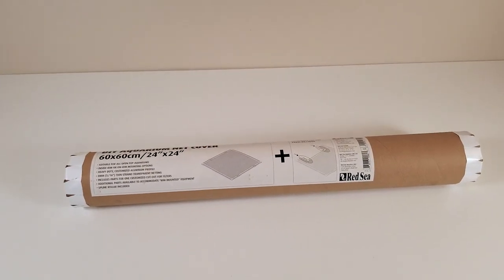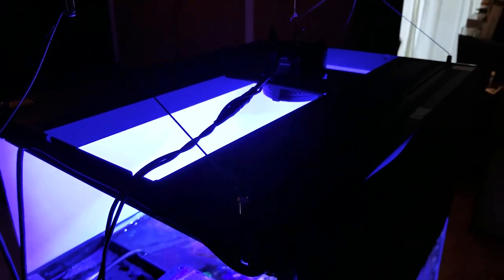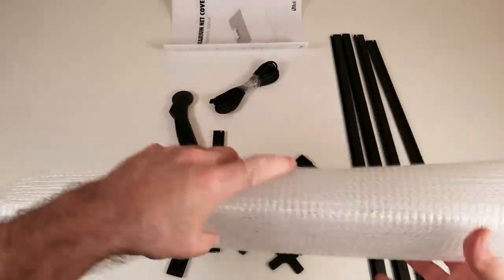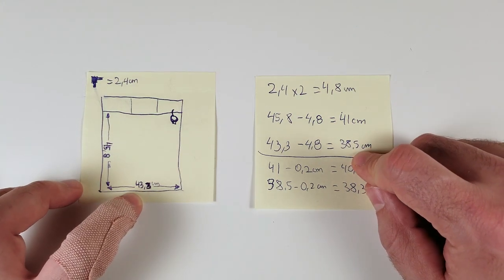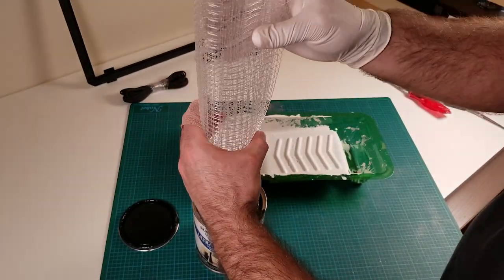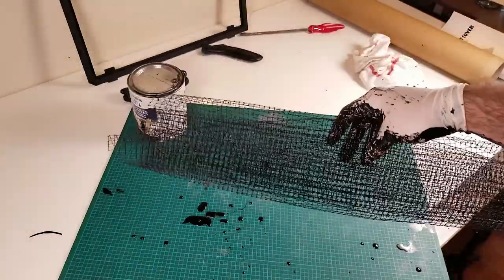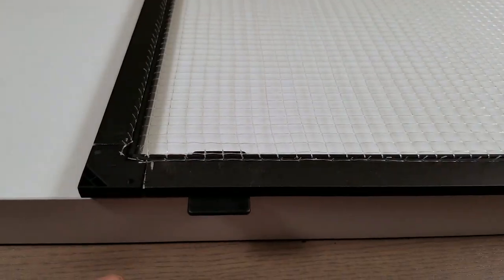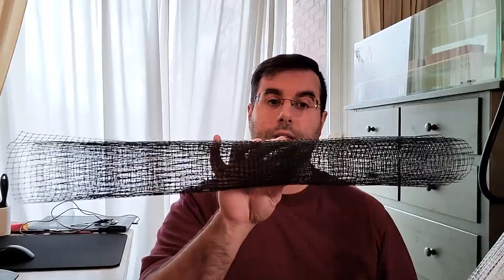How to Install the Red Sea DIY Aquarium Net Cover Kit - REVIEW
This video explain how to setup and use the Customizable DIY Aquarium Net Cover from Red Sea to prevent fish from jumping out the aquarium.
It's made with an aluminum frame with black color from outside. It has a sleek profile and minimalist hanger so you can focus on the living stock rather than hardware.
I wish the net was made with small hole so no small fish could get stuck and I painted in black to avoid the reflection of the light.
The Red Sea Aquarium Net Cover is a solid product overall even if you don't own any of their aquarium.

Red Sea Aquarium Net Cover: 24x24" (60x60cm)

Red Sea Aquarium Net Cover: 36x24" (90x60cm)

Red Sea Aquarium Net Cover: 48x31" (120x80cm)

Red Sea Aquarium Net Cover: 60x31" (150x80cm)

Red Sea Aquarium Net Cover: 72x31" (180x80cm)

flashbacks/oddair/watcha-doin-to-me by Pold-Baribal - Summer's Tides/Vast chant by Oshóva - Sleep by Dyalla